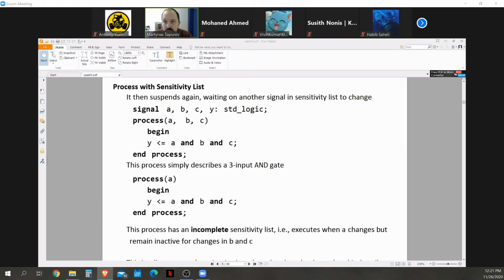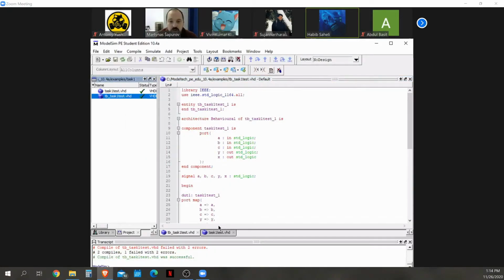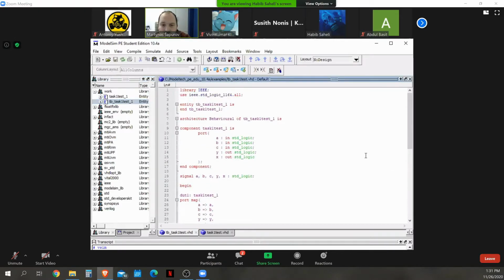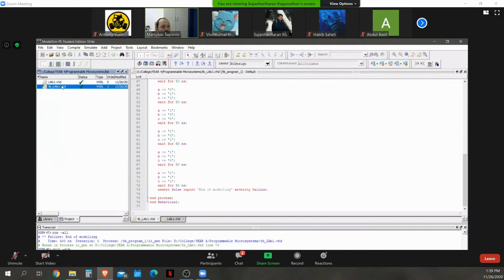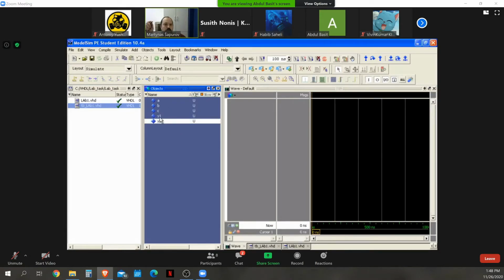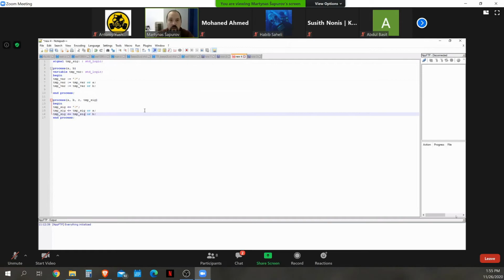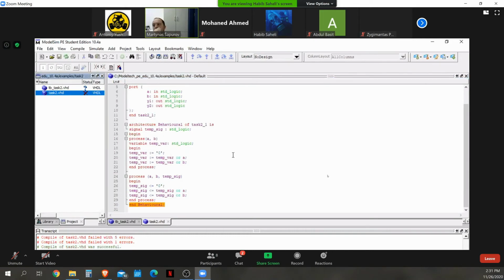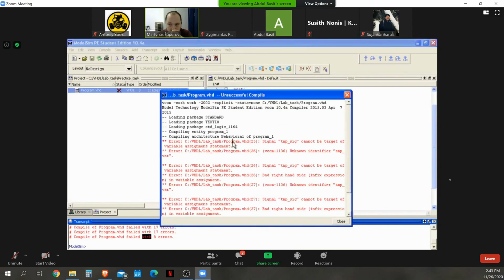Programmable Microsystems - Lecture 4 - Practice - 26/11/2020